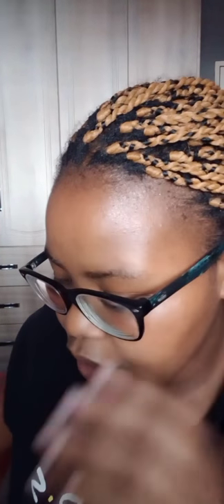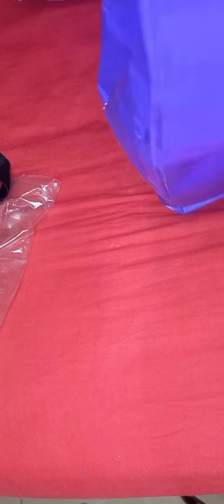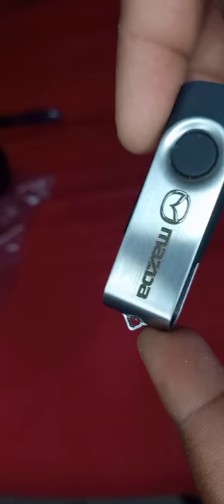Mazda_sa gift hamper unwrapping with Kat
Welcome to unwrapping mazda_sa gift hamper with Kat, I won a competition a week back and I received this hamper from the company for active participation, so this video just shows everything that was in the hamper item by item.